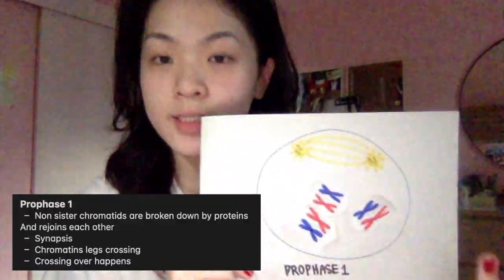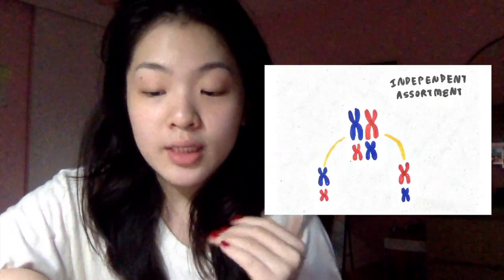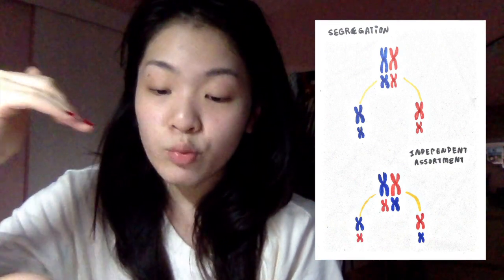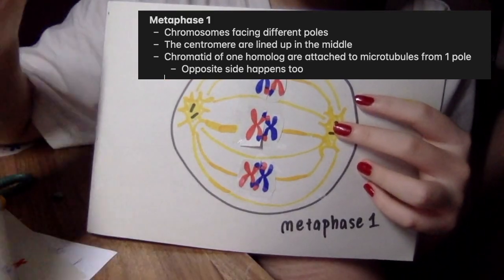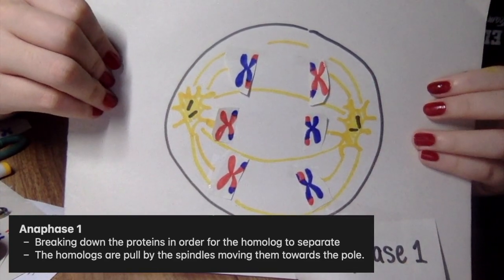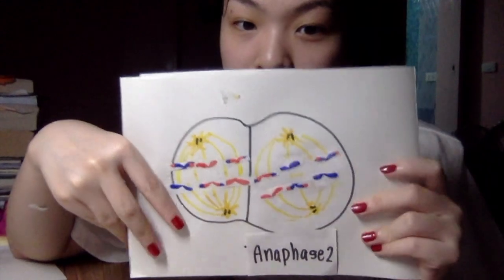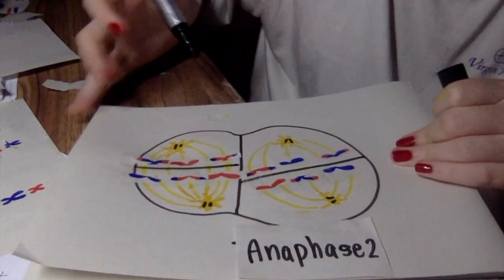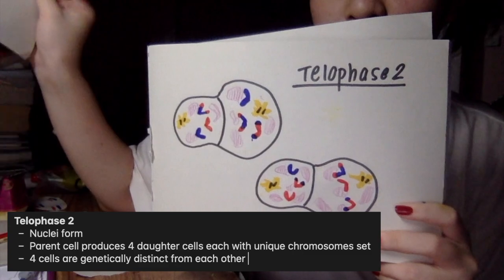Biology Meiosis Phases